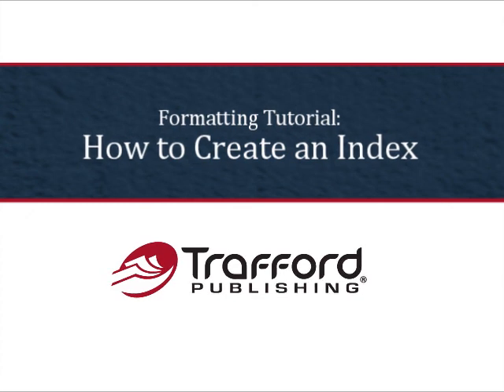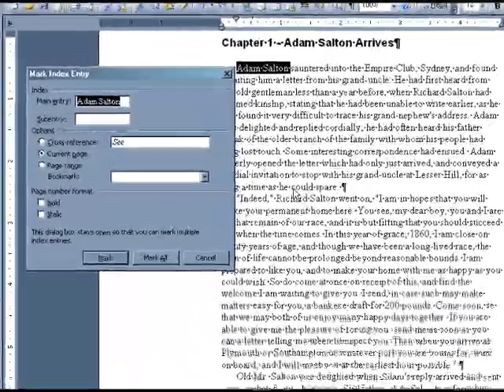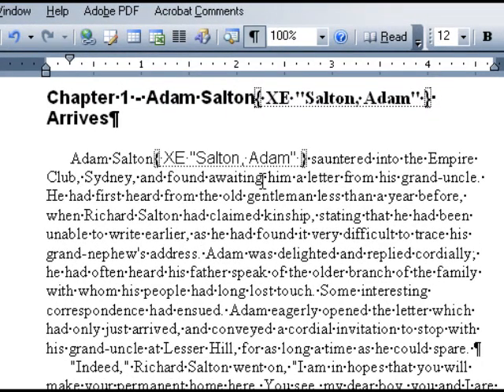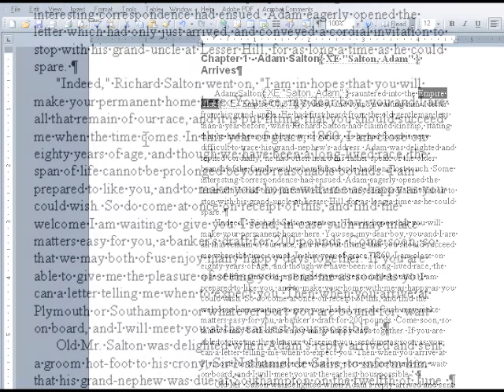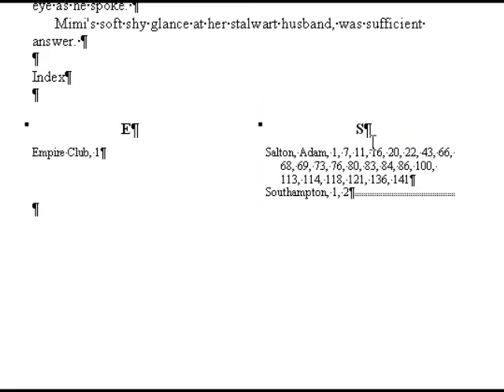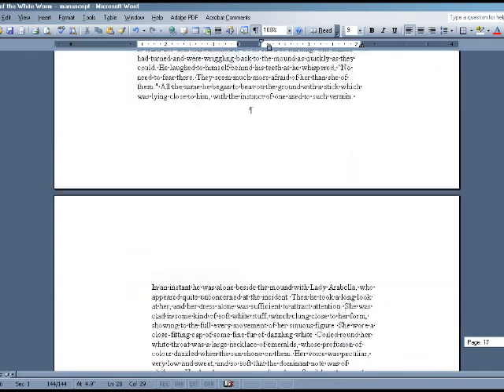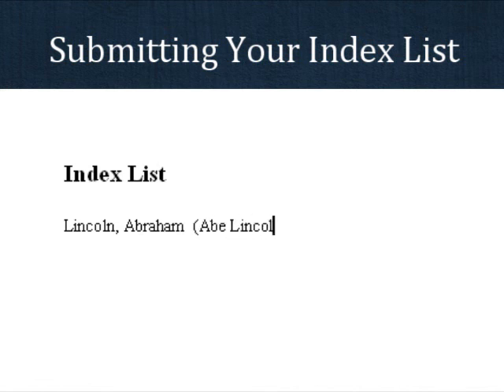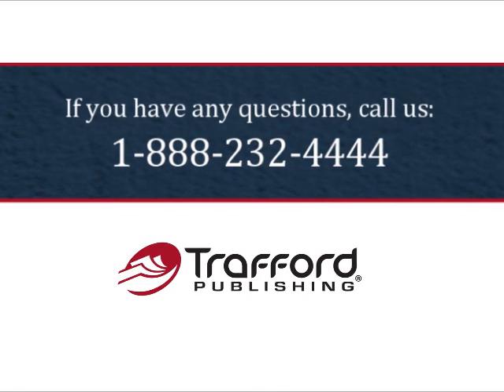How to Create an Index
This tutorial from Trafford Publishing demonstrates the proper way to construct an index in Microsoft Word.